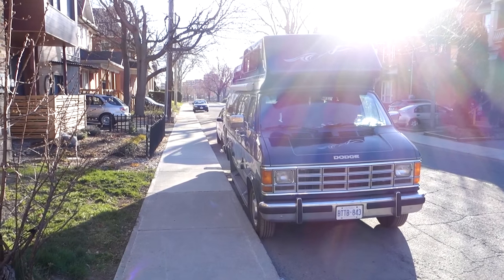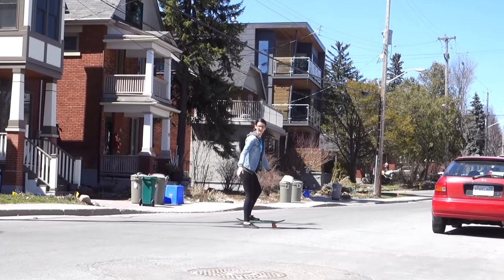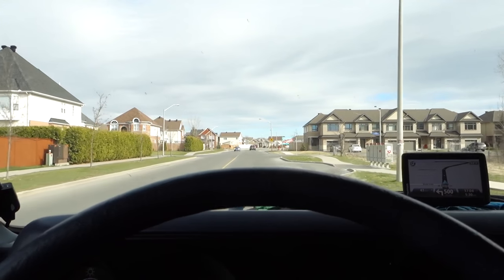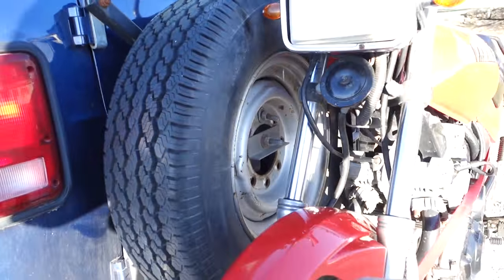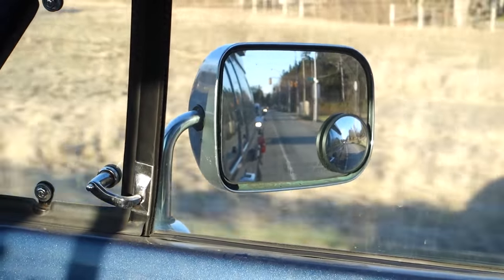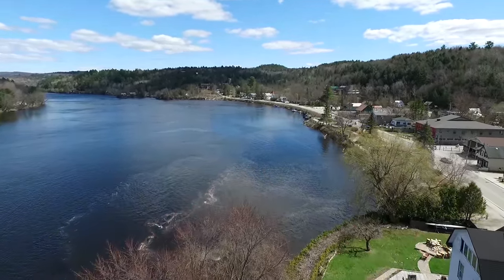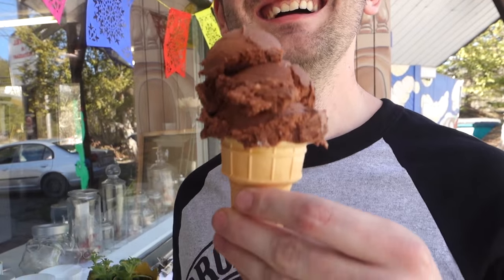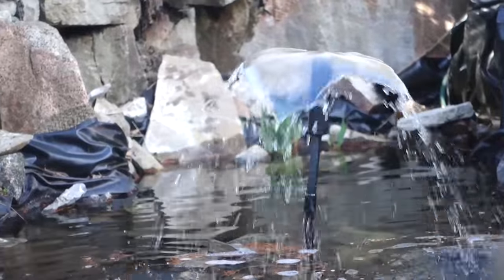Off to Wakefield - Van Life 134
off on a short day trip to my best friend's home turf, to see some beautiful hills and deep lakes (and ice cream)

We’re Shelby and Simon, a creative photo and video duo based out of Ottawa, Canada – but currently living nomadically across North America.

In August 2015, we moved out of our bachelor apartment and into a camper van to set out on a 2 year travel adventure

Snapchat   ShelbyandSimon
Beme   ShelbyandSimon